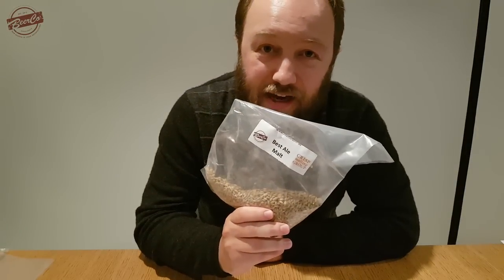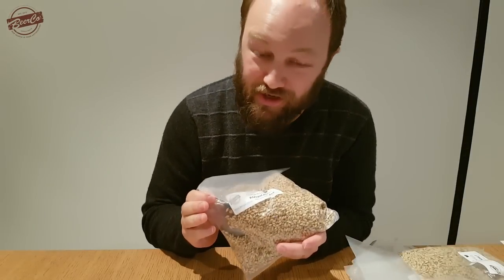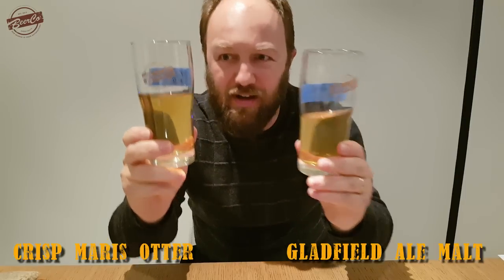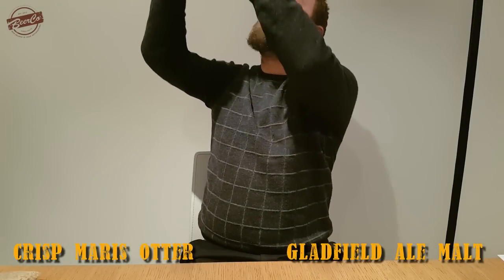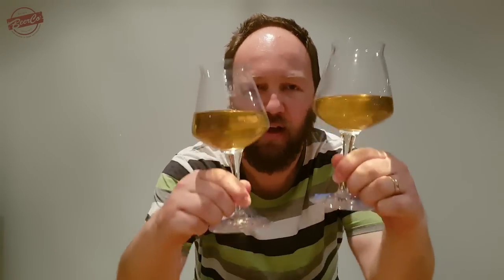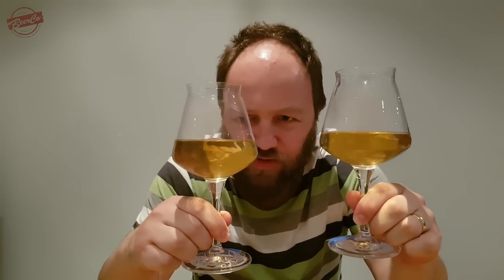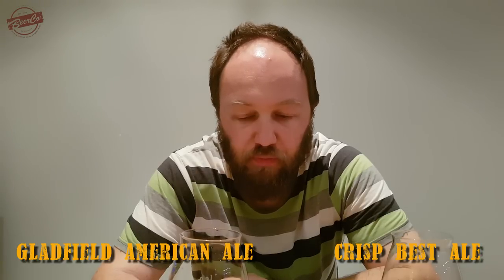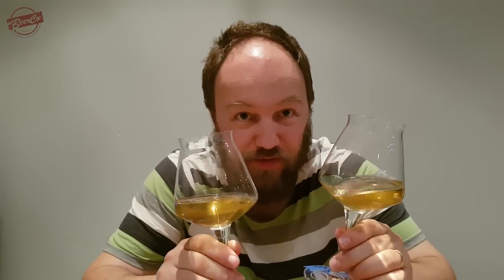How to Brew Like a Pro - Knowing Your Base Malts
In this video, I take a look at some common base malts and their flavour, aroma and colour contribution using the ASBC/Briess hot steep method.

If you are interested in finding out more about the Briess - Hot Steep Method, you can watch this short video

In this video I take a look at 4 different base malts:
Gladfield Ale Malt
Gladfield American Ale Malt
Crisp Maris Otter
Crisp Best Ale

If you like what we do head on over to our or click on the link below to be taken to the shop where you can buy the finest premium quality craft brewing supplies.

Click the link below to be taken to the BeerCo.com.au